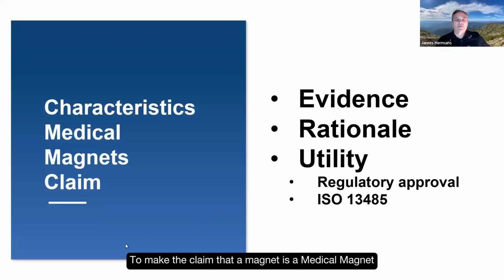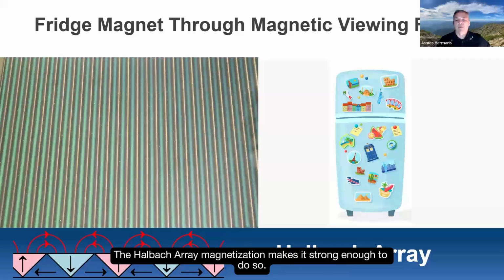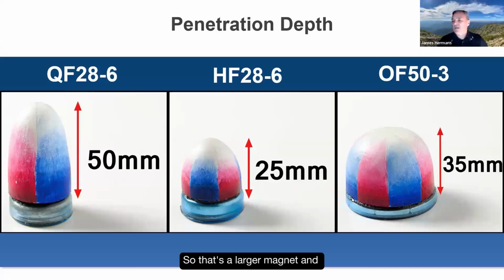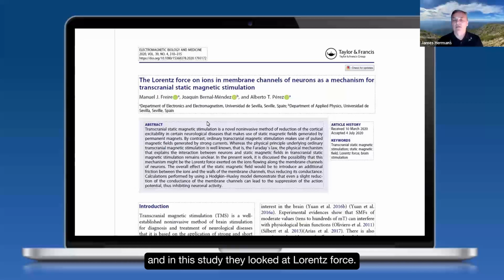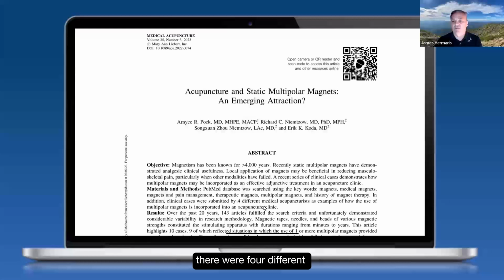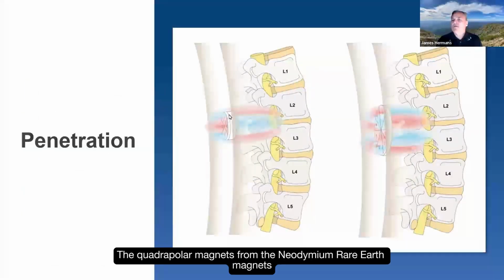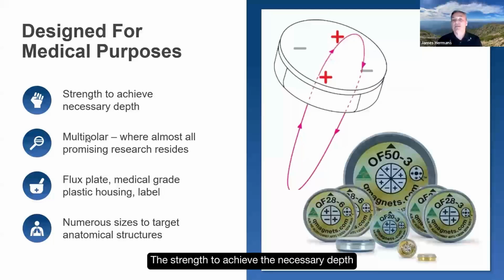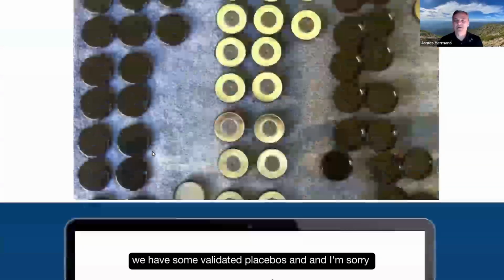Characterising Medical Magnets and Exploring Mechanisms of Action and Applications.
Presentation at 1st Croation Congress of Acupuncture. April, 20 2024.
Medical Conference in Opatija, Croatia; created and presented by James Hermans
During the presentation James offers a definition for static medical magnets and highlights different:
1. Physical Effects
2. Physiological Effects
3. Therapeutic Effects
Proposes a mechanism of action and highlights various benefits and static magnet applications.